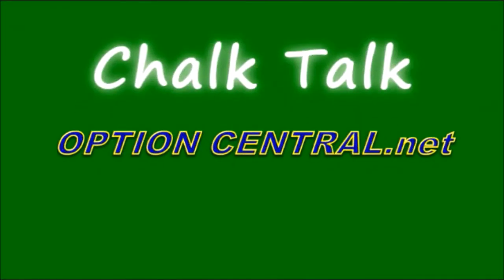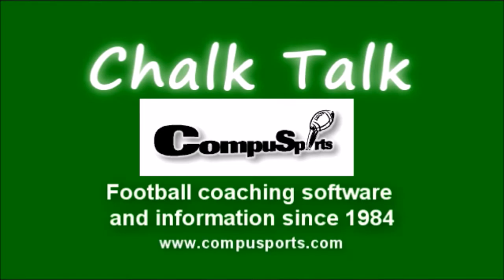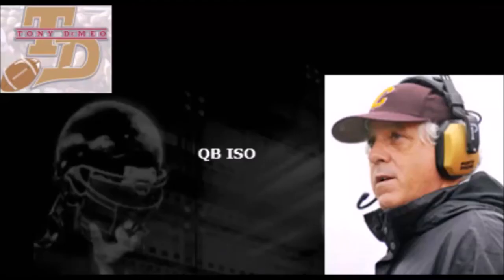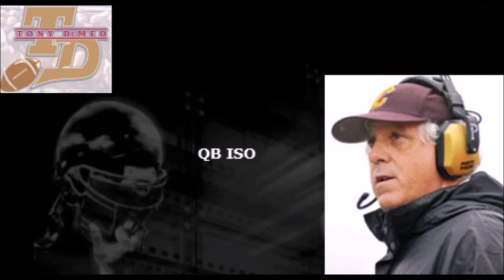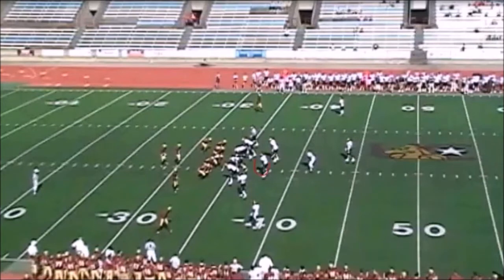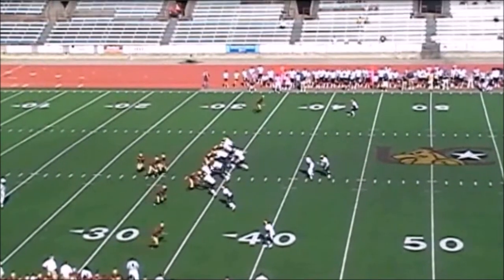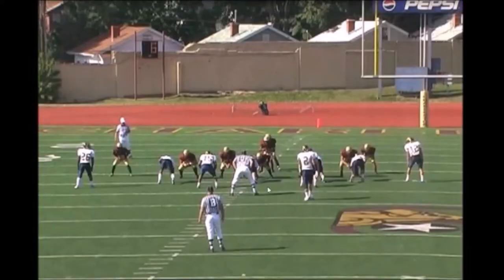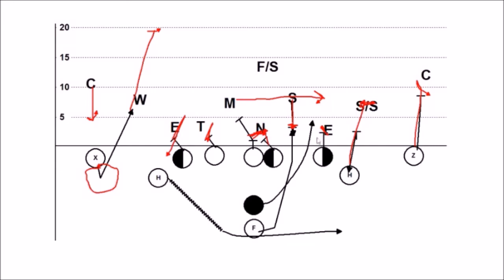Play of the Day Chalk Talk 63 Quarterback Iso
Option Central's Play of the Day Chalk Talk Volume 63 is the Quarterback Iso. Narrated and Telestrated by Tony DeMeo, the QB Iso is the Triple Gun Offense's variation of the "QB Follow" play that gives the QB a better cutback option and a chance to better read the Tailback's block.   Shown against a 4-4 Defense of a perennial powerhouse in Division II.